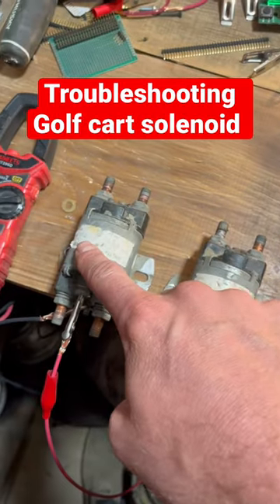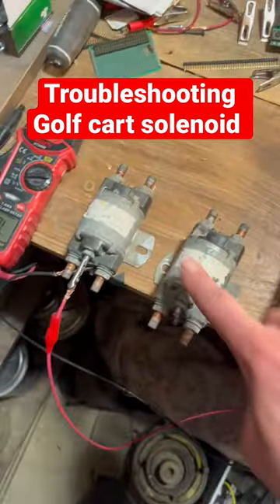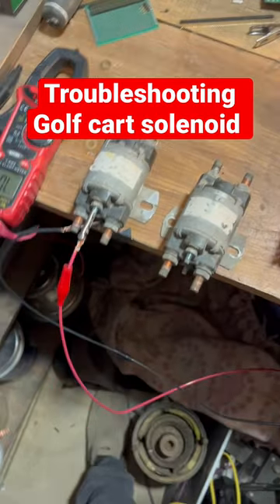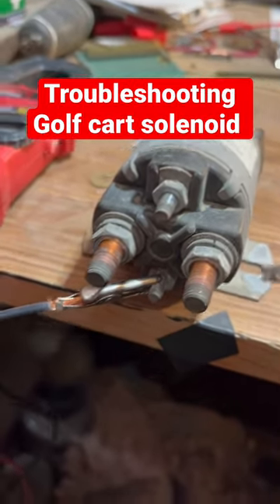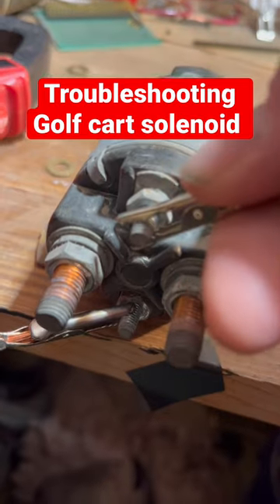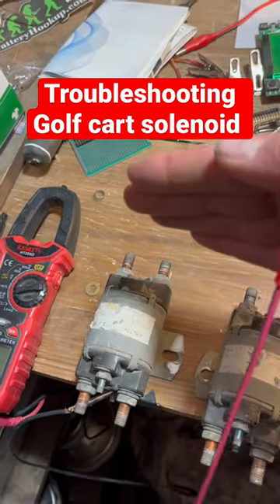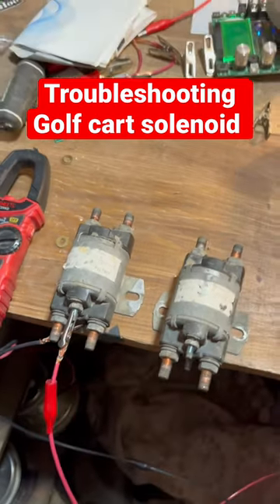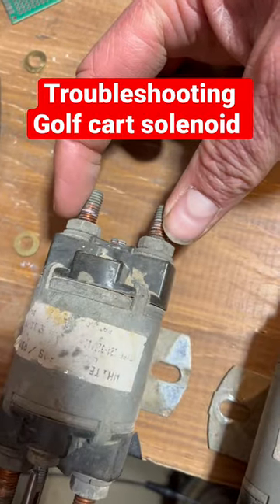Troubleshooting Golf Cart solenoid ￼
Hope this video helps. You understand how to troubleshoot a solenoid and why they go bad internally. ￼￼